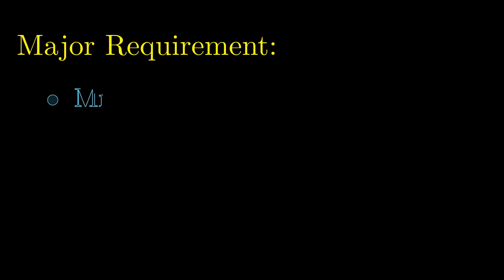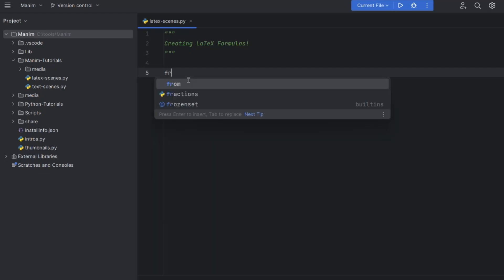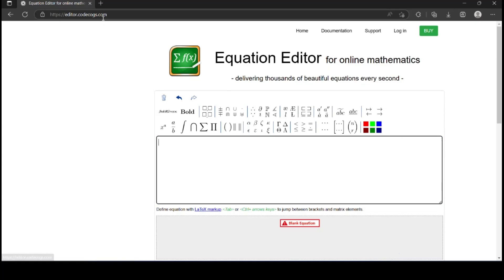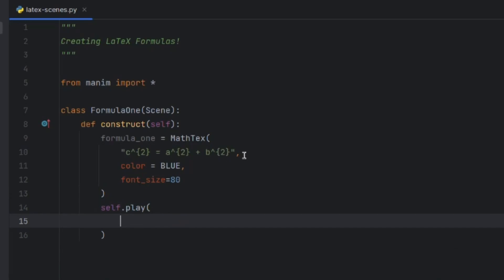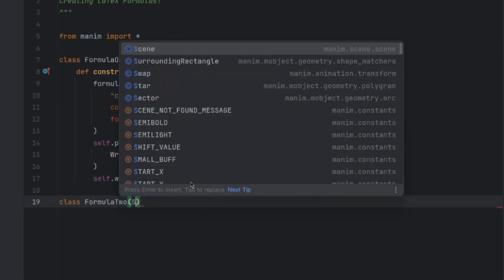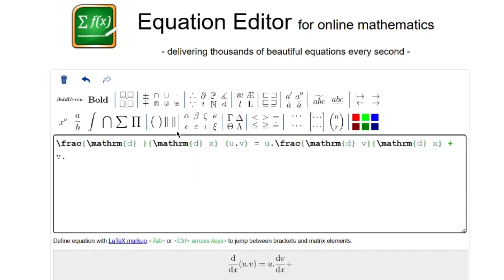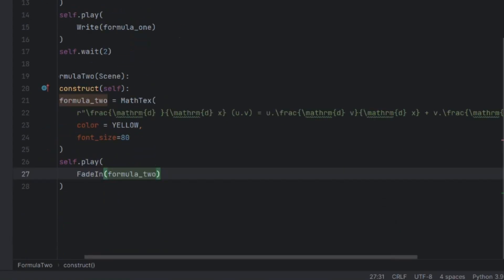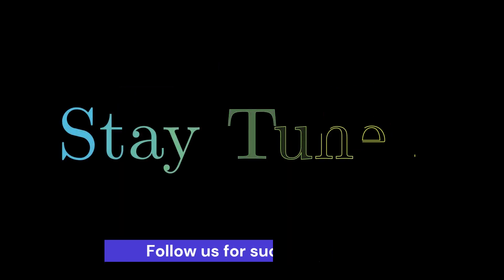Creating LATEX Objects in Manim | Manim Tutorials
This video will tell how to create LaTeX Objects and Formulas using Manim Community Edition. This is the second video of our new playlist Manim Tutorials.  In this playlist we are going to deliver tutorial videos on Manim from start.

For using LaTeX inside Manim the first and foremost requirement is to install a latex distribution on computer. For that you may install MikTeX or TinyTeX.

Sections:
00:06 - Introduction
00:16 - MikTeX Installation
00:50 - Simple LaTeX Equation
03:05 - Complex LATEX Equation
05:10 - Conclusion
05:20 - Upcoming
05:30 - Outro

Do share your valuable suggestions below in comments section.